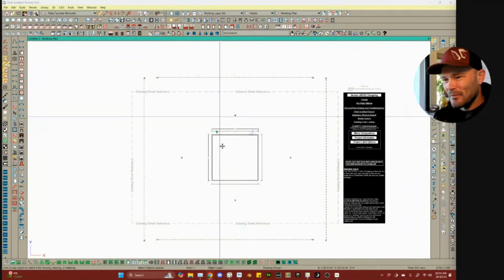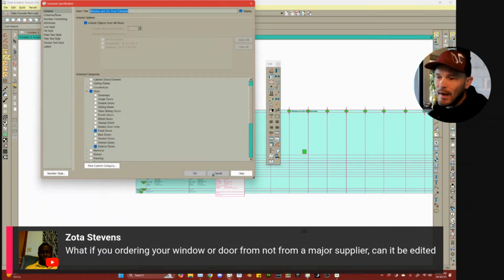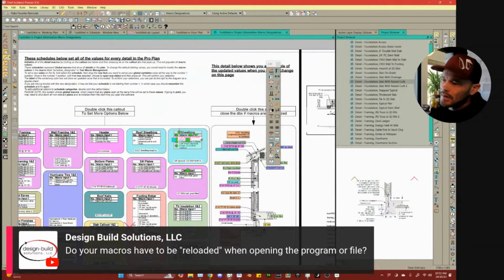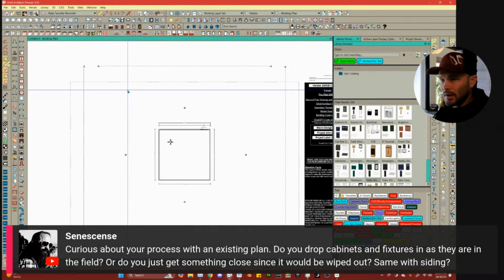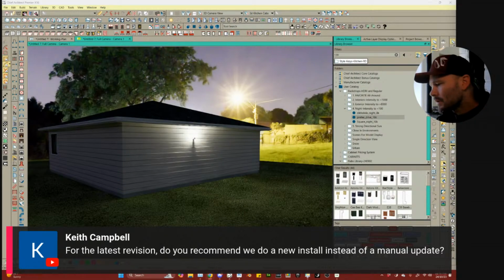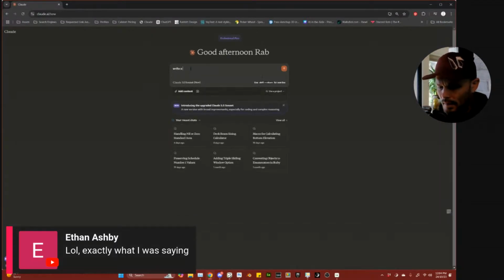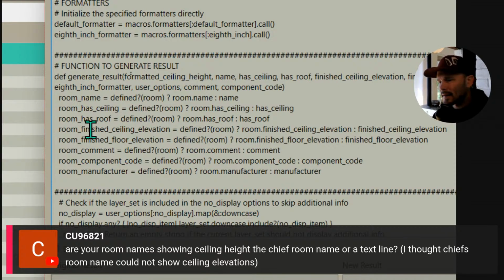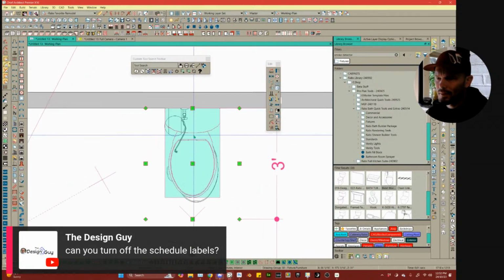Pro Plan Demo and Q&A. Come in and ask about our most popular package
Come ask questions about our most popular package.
The Pro Plan is not just a plan template. It includes 1000's of hours worth of developed tools dating back to their early inception in 2016. Over 1000 library items, custom tools integrated into custom toolbars, 1 click actions for complicated windows and doors, automated detail and label annotations, automatic area analysis and much much more.